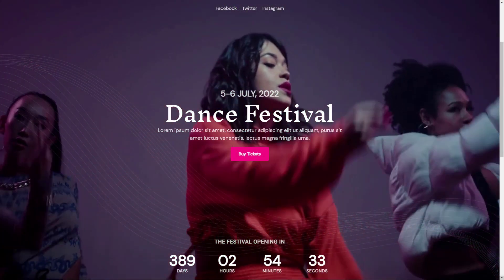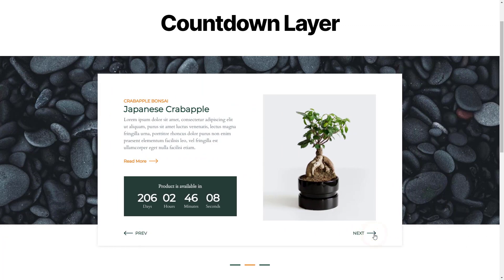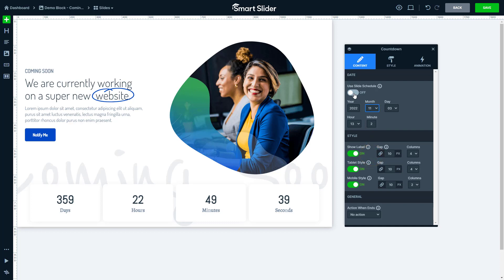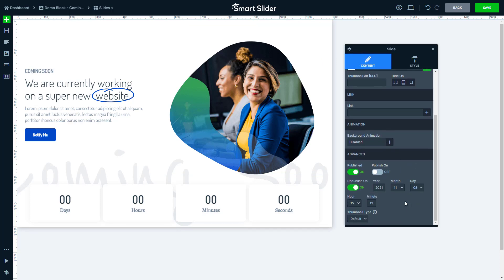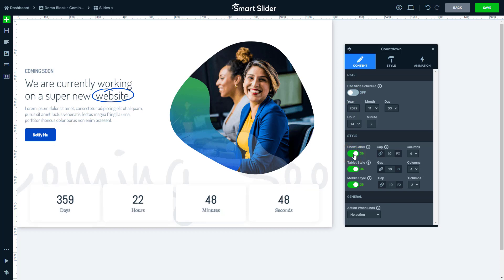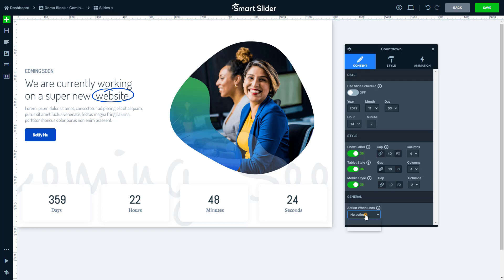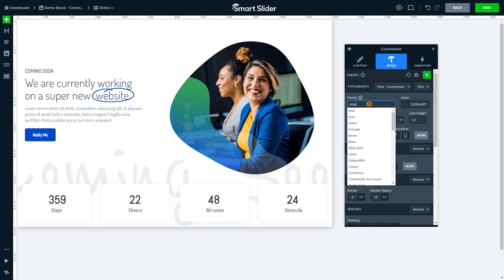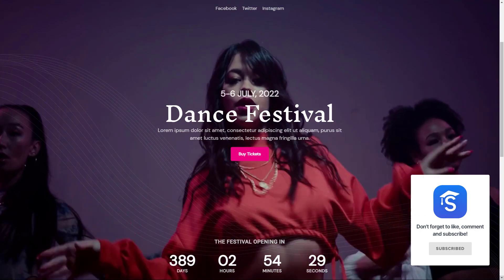Smart Slider Pro - Countdown Layer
Get ready to set your clocks, because the countdown layer is here! With
the latest version of Smart Slider,  you will be able to create a
countdown to any given time. Count back to events, website releases,
seasonal products or anything you want to.
0:00 - Introduction
0:32 - Date settings
1:05 - Content settings
1:42 - Style settings